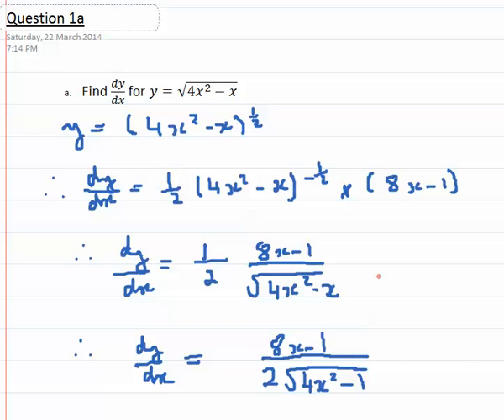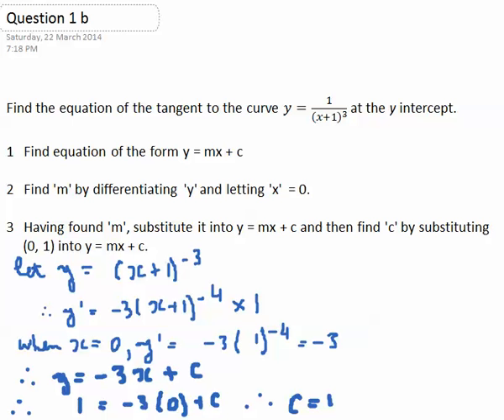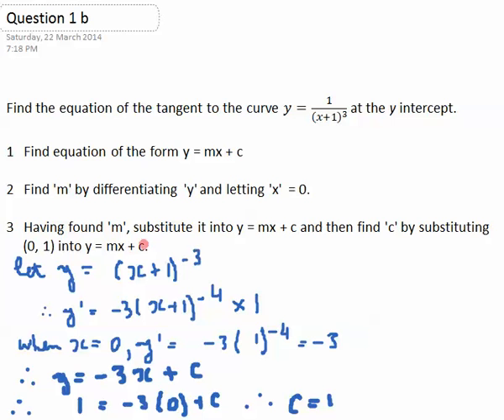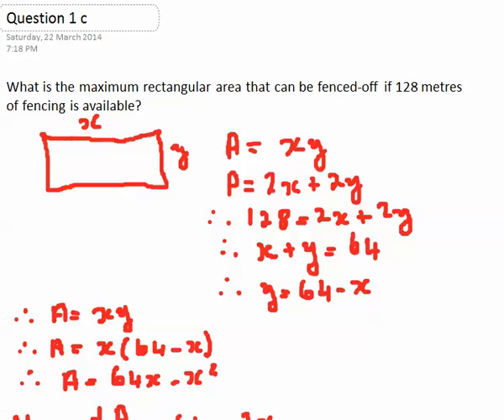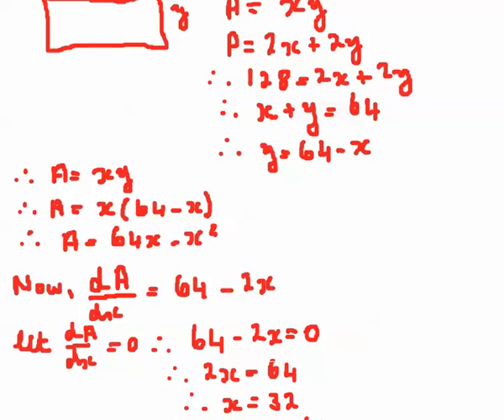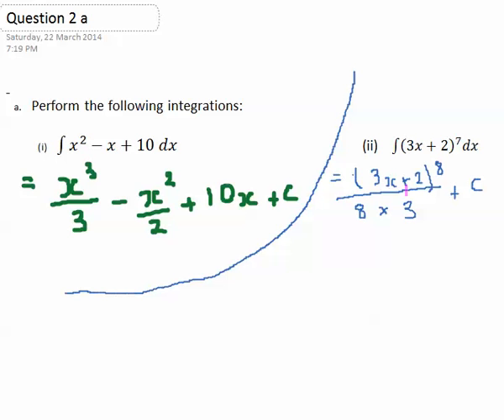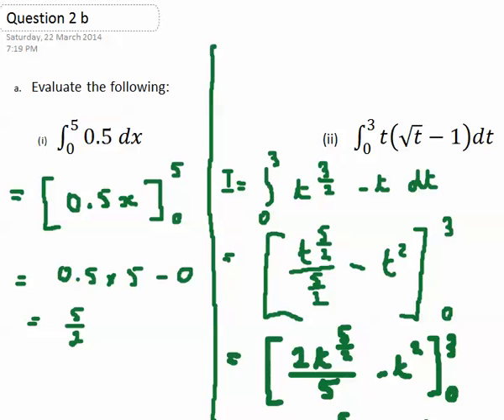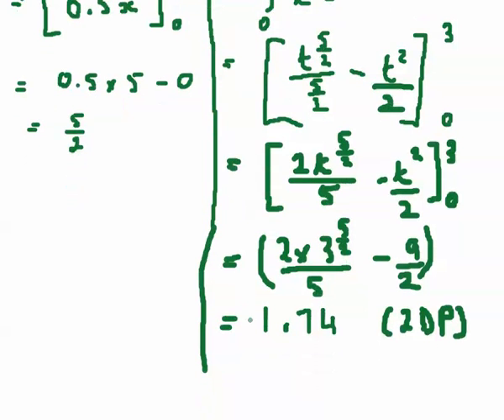Practice Test 2 (Revised) Part 1